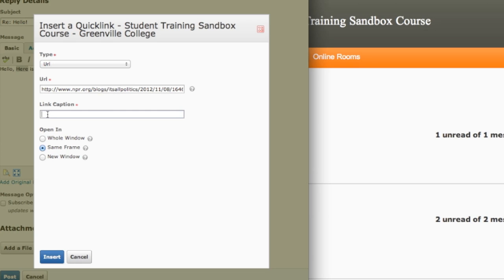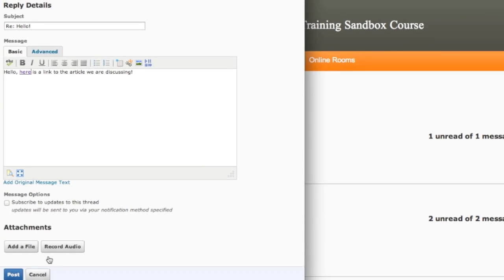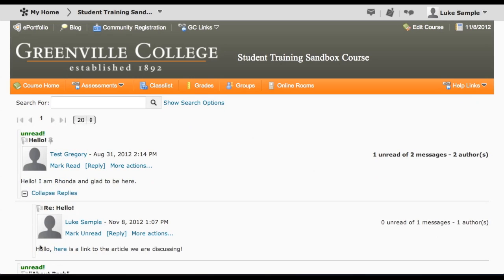Inserting Hyperlinks in D2L Discussions Tutorial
This is a Greenville D2L tutorial.